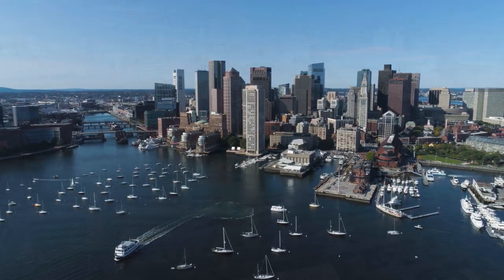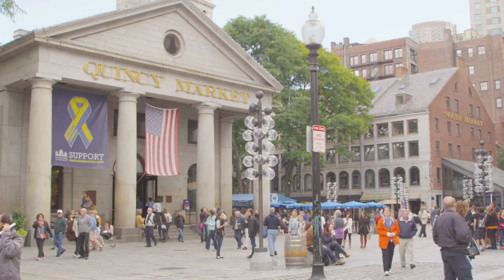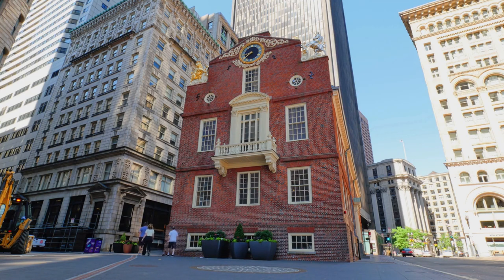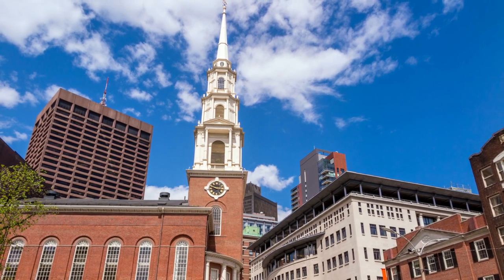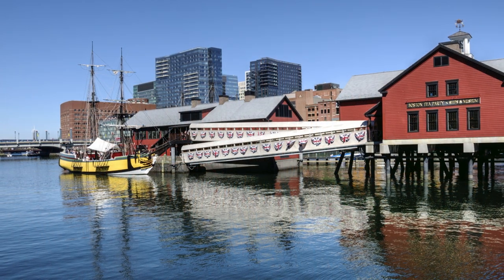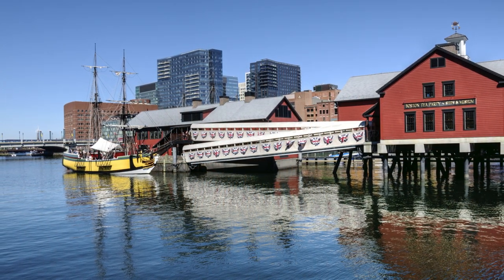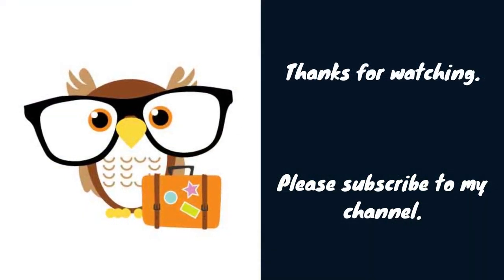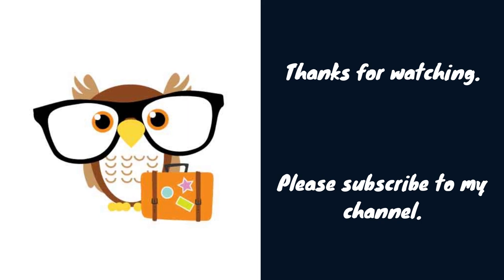5 Tips xtended for Boston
The charming capital of Massachusetts charms visitors with a lot of history and gentle big-city life. No other American city can look back on as long a tradition as Boston. And yet the home of Harvard University, the renowned M.I.T. and the world-famous Boston Symphony Orchestra is a modern metropolis.

Introduction of Boston 0:00
Tip 1: Faneuil Hall Marketplace 1:40
Tip 2: Freedom Trail 3:00
Tip 3: Tea Party Museum 4:44
Tip 4: Museum of Fine Arts 6:22
Tip 5: Boston Common 7:33